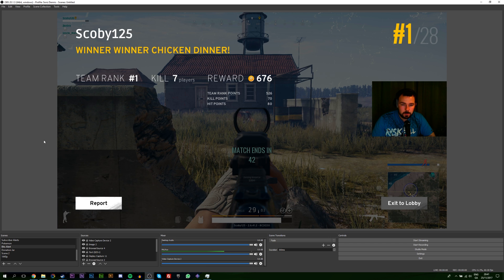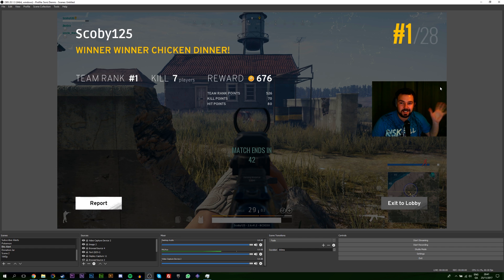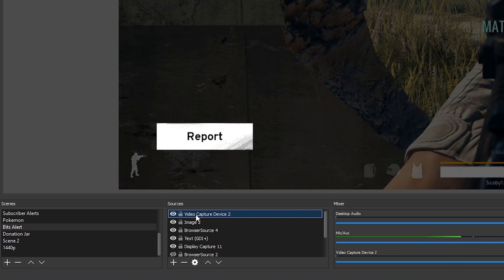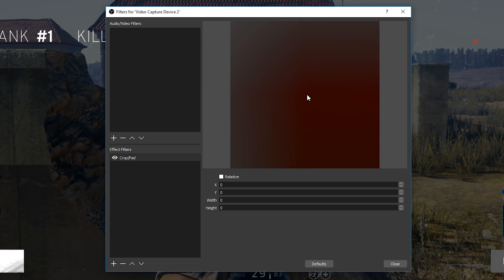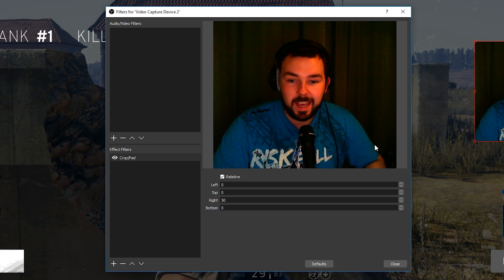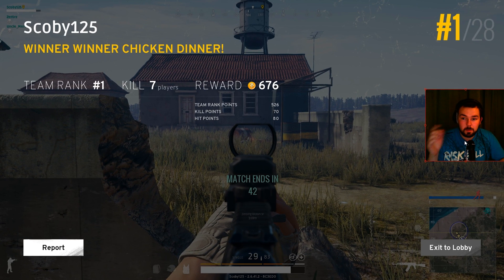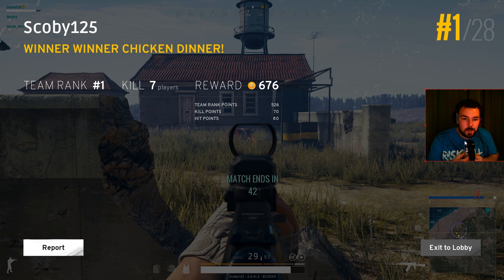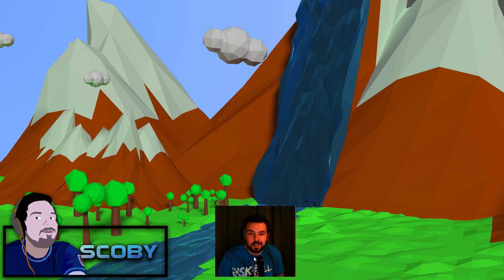How to Crop a Webcam in OBS! Remove Part of Webcam in OBS! Webcam Effects OBS!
Hey guys my name is Scoby and in today's tutorial I am going to be showing you how to crop your webcam in OBS!

This tutorial is great as by cropping your webcam you can have more on screen space for graphics or just show more of your game! It is always one of the first things I wish more streamers would do, having half of the webcam just showing your room feels like a waste of real-estate and could be put to much better use!